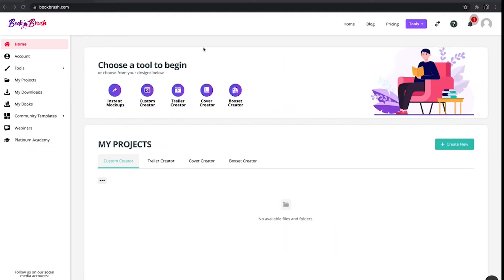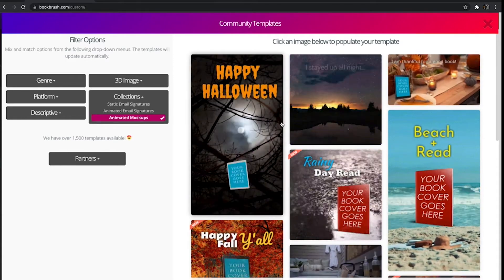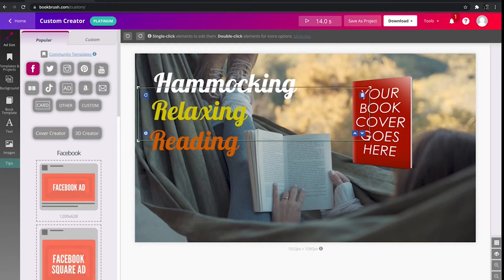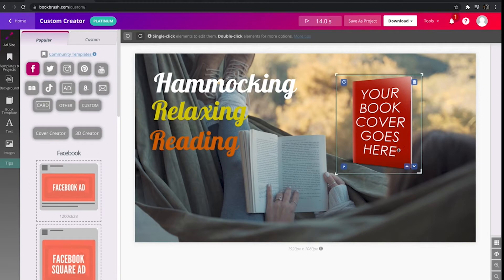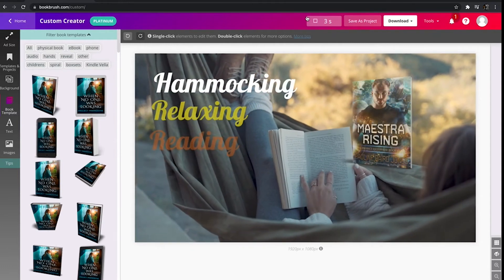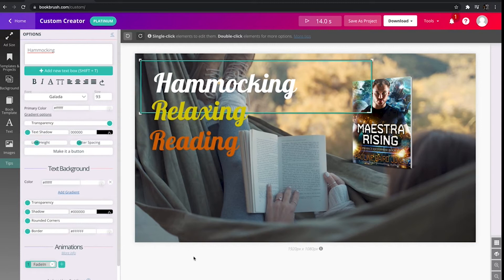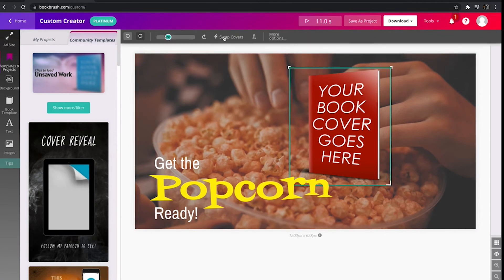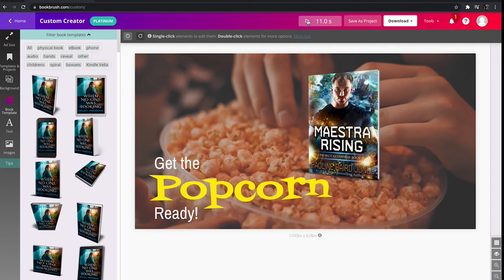How to Use Animated Mockups